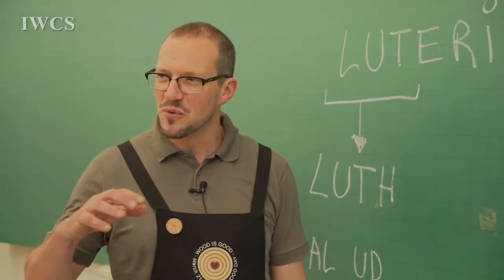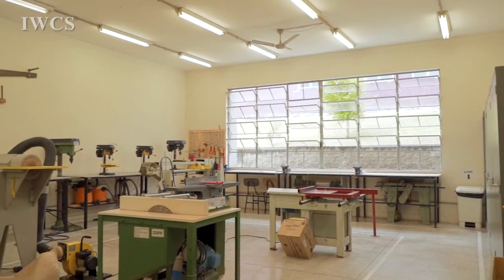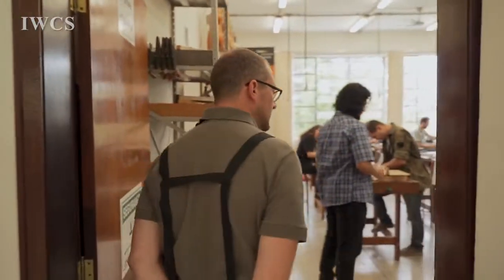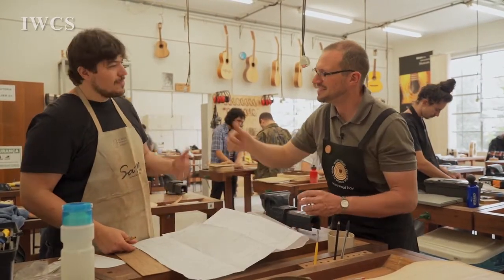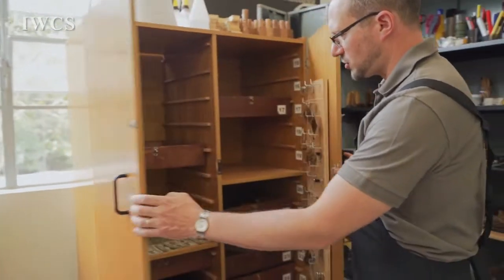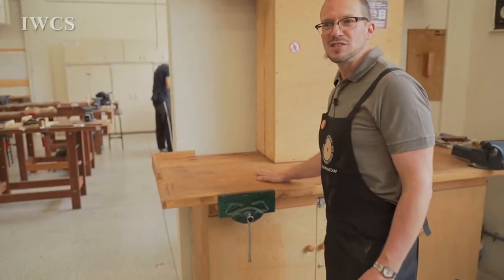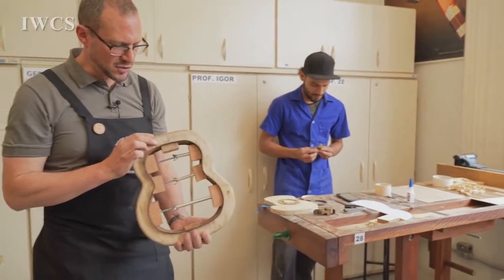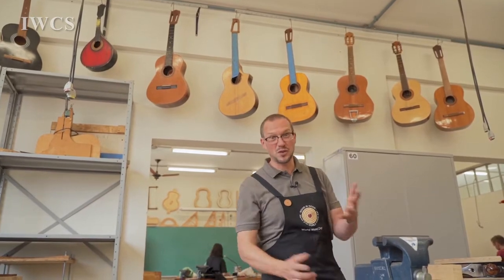WWD 2019 Music of Wood - A musical instrument making school in Curitiba, Brazil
Dr. Guilherme Gabriel Ballande Romanelli showing the musical instrument making program at the Universidade Federal do Parana - UFPR.